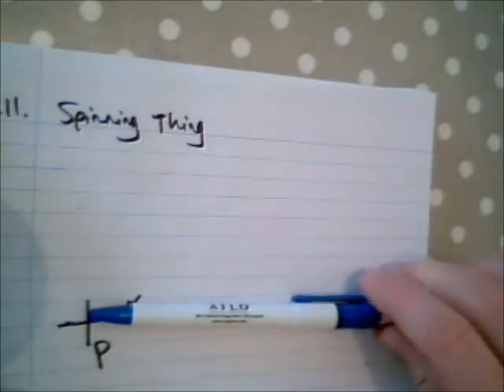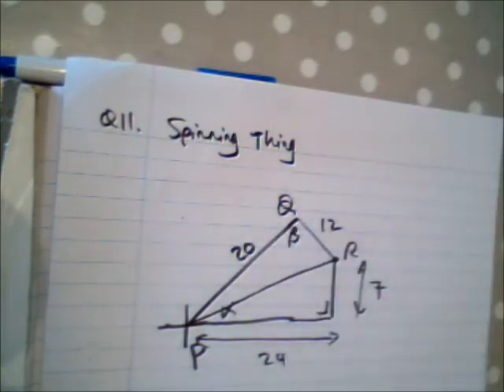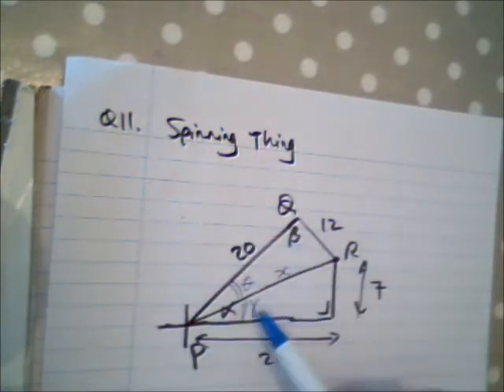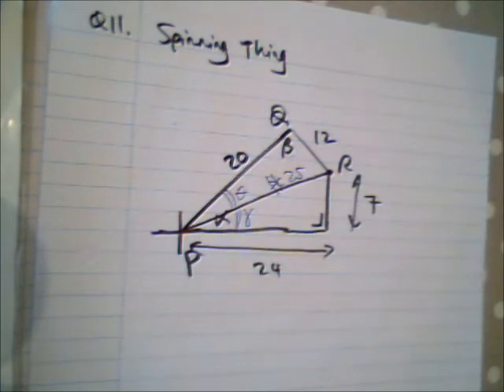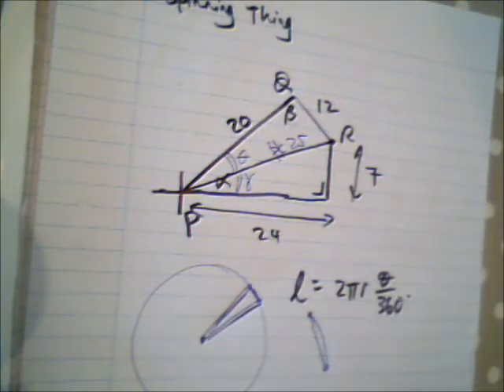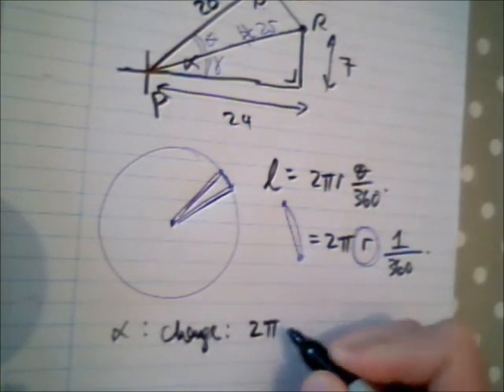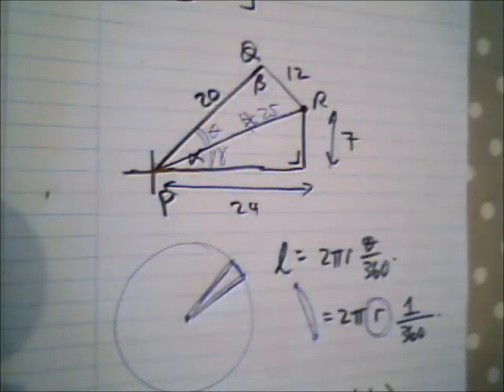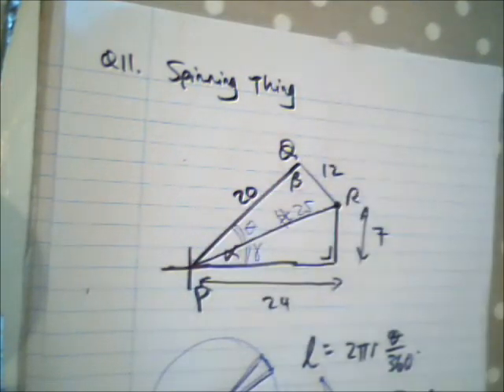Trig06 Q11 Spinning Thing Partial Soln